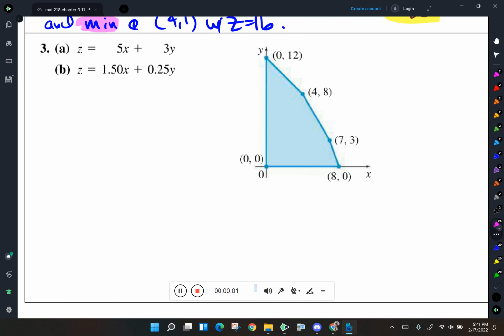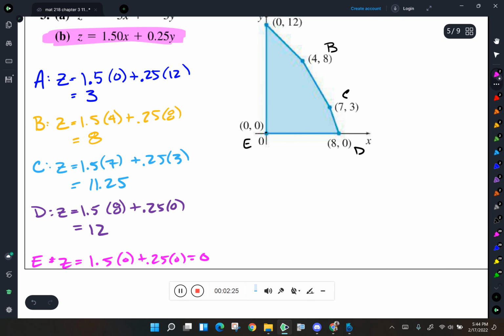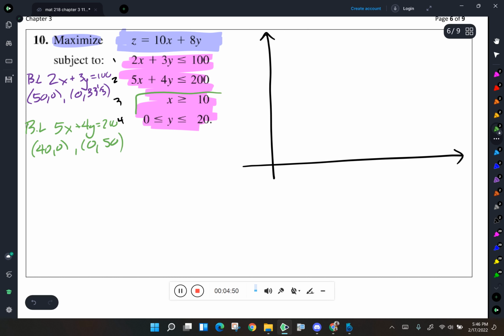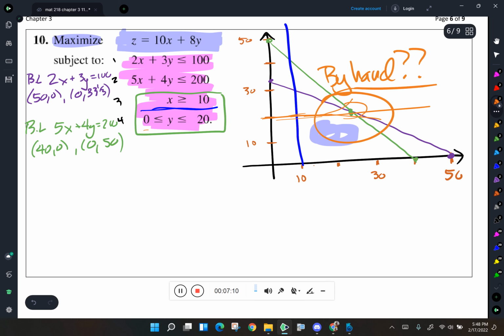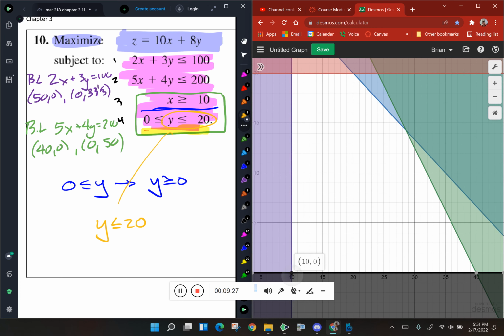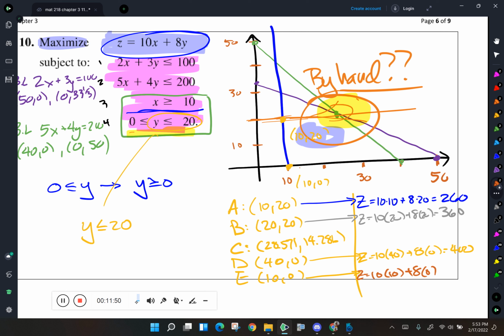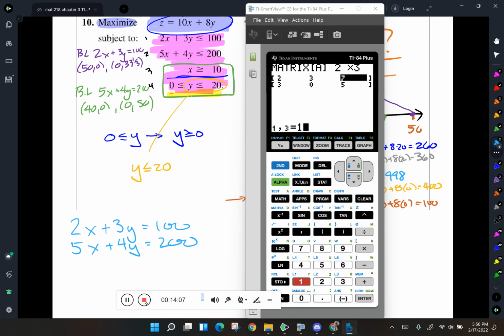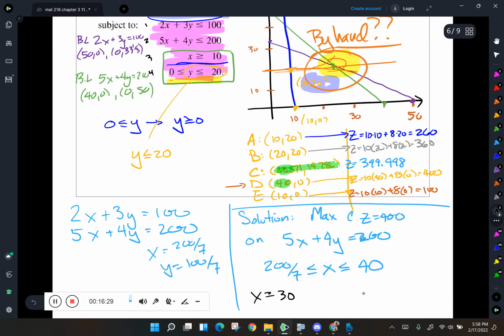mat 218 s 3 2 linear programming part 2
This is part 2 of section 3.2. Solving linear programming graphically.